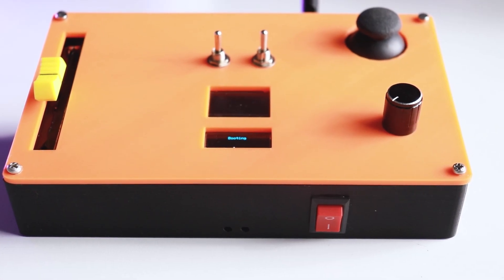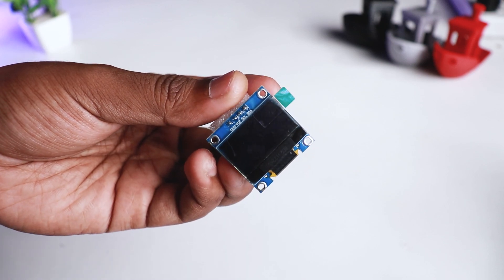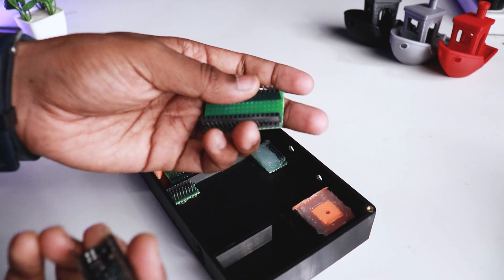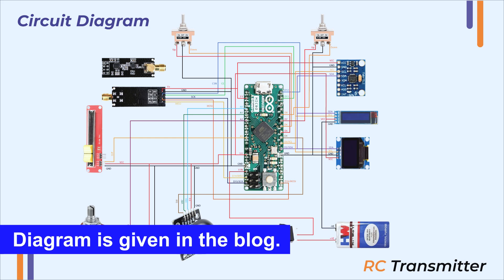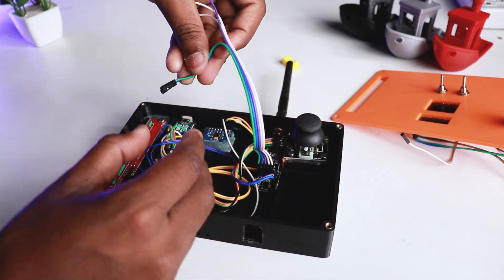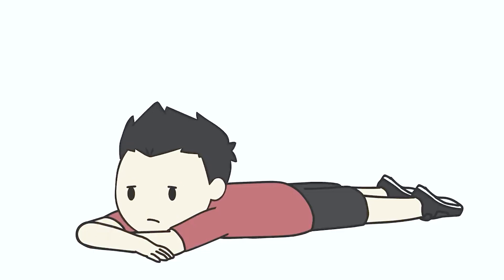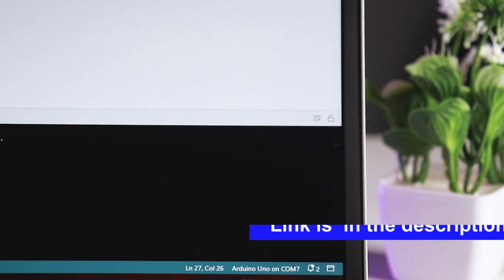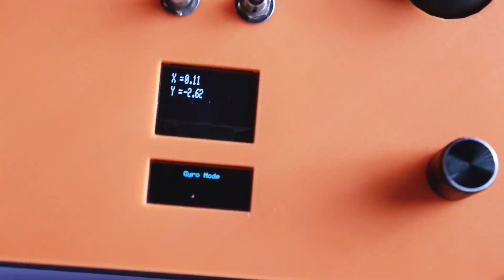How to make a DIY RC Transmitter using Arduino Micro | Robu.in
Welcome to our latest tutorial where we guide you through the process of building your own DIY RC transmitter! With this transmitter, you'll have full control over your RC cars and drones with ease. In this video, we'll detail all the components you'll need and guide you through the assembly process step by step.

For code and circuit diagram please refer to the blog

Some of the applications of this DIY RC Transmitter are:
1. Remote-Controlled Vehicles: Use your DIY RC transmitter to control remote-controlled cars, trucks, boats, or planes. You can customize the controls to suit different types of vehicles and enhance your driving or flying experience.

2. Robotics Projects: Integrate your DIY RC transmitter into robotics projects to wirelessly control robots and robotic arms. This can be particularly useful for hobbyists, students, or makers exploring robotics and automation.

3. Home Automation: Convert your DIY RC transmitter into a remote control for home automation systems. You can use it to control lights, appliances, or other devices remotely, adding convenience and flexibility to your smart home setup.

4. Educational Tool: Utilize your DIY RC transmitter as an educational tool for learning about electronics, radio communication, and control systems. It can be a hands-on way to teach concepts such as modulation, signal processing, and circuit design.

5. Customized Interfaces: Develop custom interfaces for specific applications such as aerial photography drones or agricultural drones. With a DIY RC transmitter, you can design specialized controls for tasks like adjusting camera angles, monitoring environmental sensors, or spraying crops, tailored to your specific needs.

We've meticulously designed and 3D-printed a spacious case to house all the components securely. Each component is carefully placed within the case, with the Arduino Micro, OLED displays, potentiometers, toggle switches, gyro sensor, and NRF module all positioned for optimal functionality.